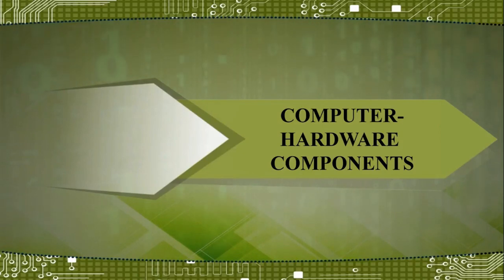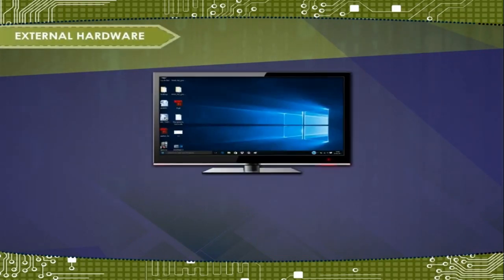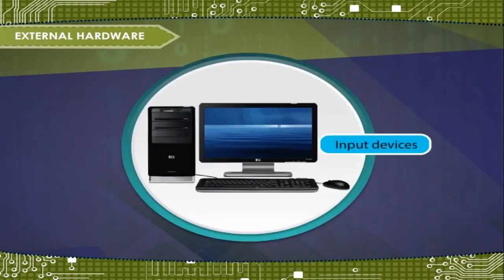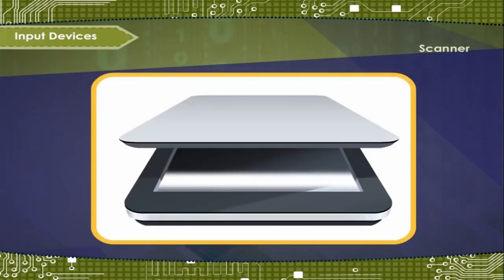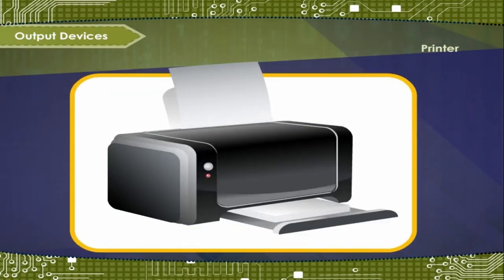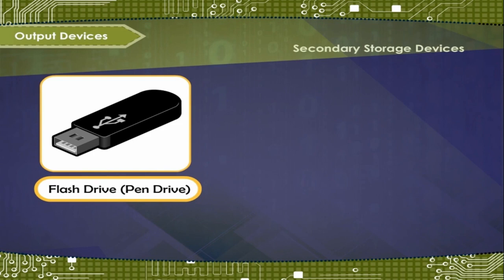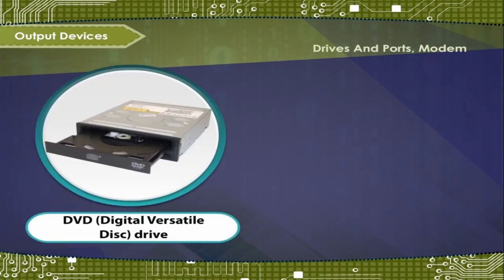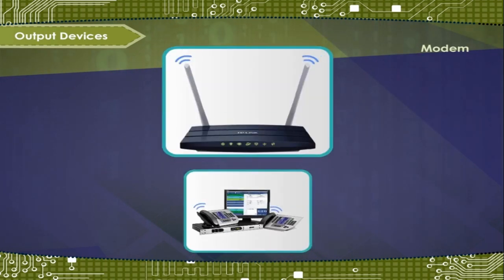Class-7 Ch-1 Computer hardware-External Animated part-1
By Neelam Prajapat
Computer Hardware, External Hardware